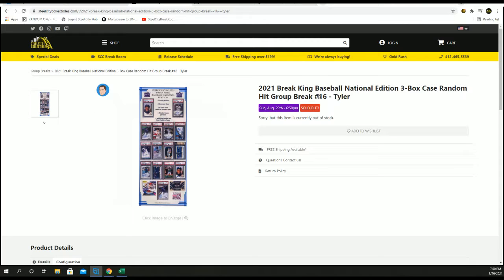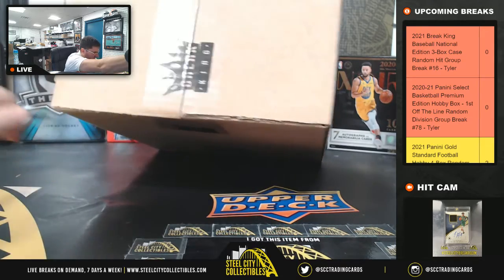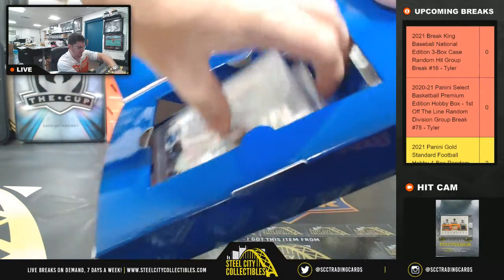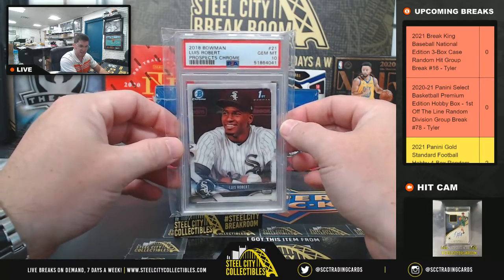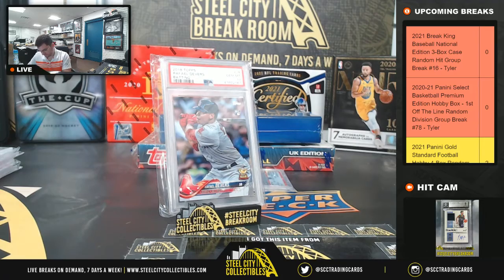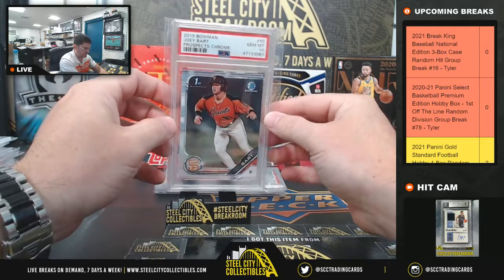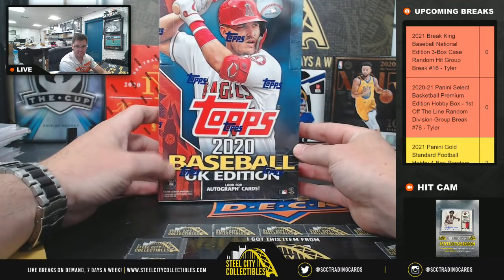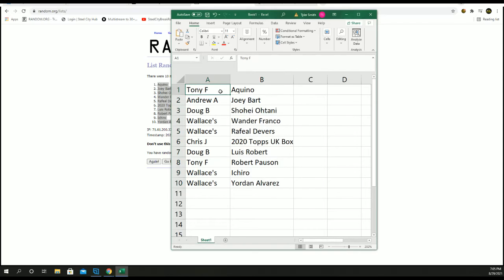2021 Break King Baseball National Edition 3-Box Case Random Hit Group Break #16 - Tyler